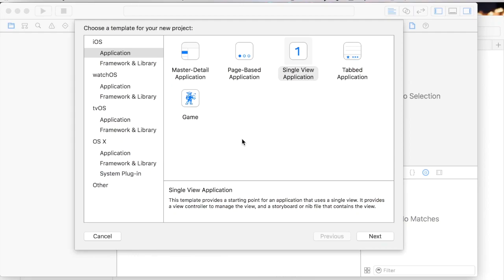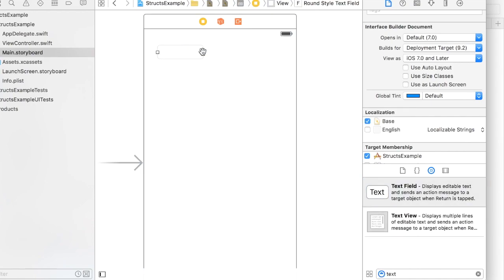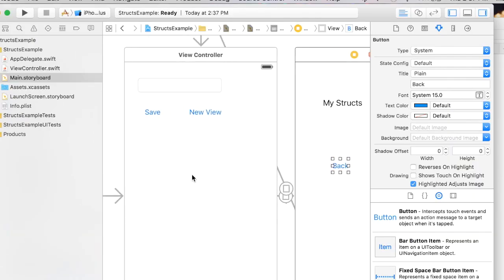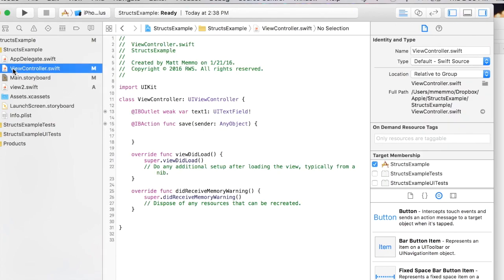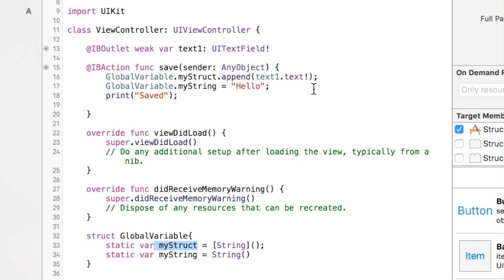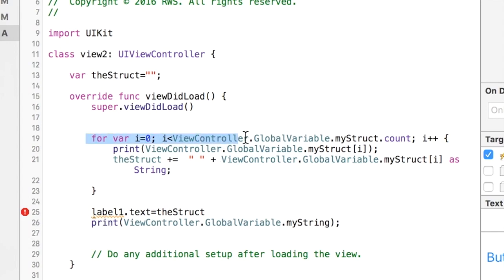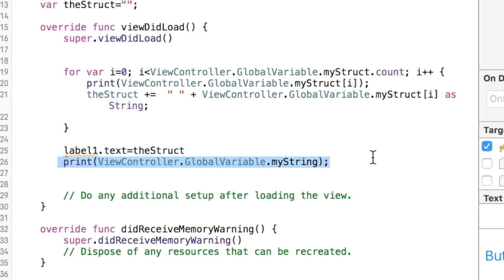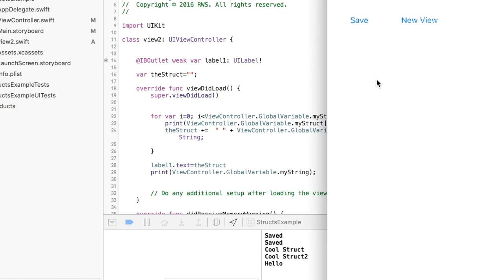Structs & Global Variables in Swift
This video is a how-to for implementing Structs to use as global variables to access via multiple view controllers.